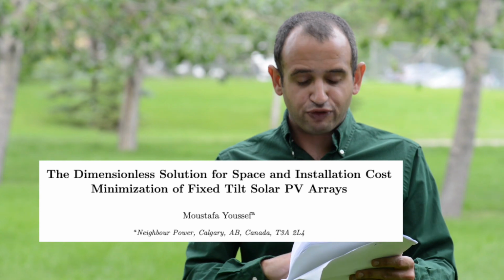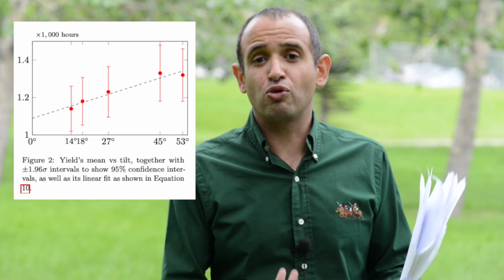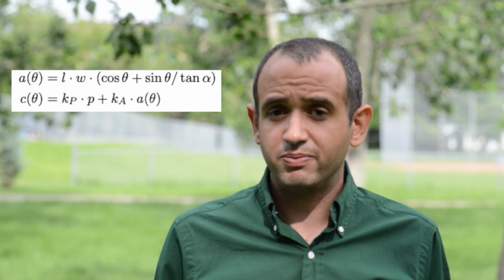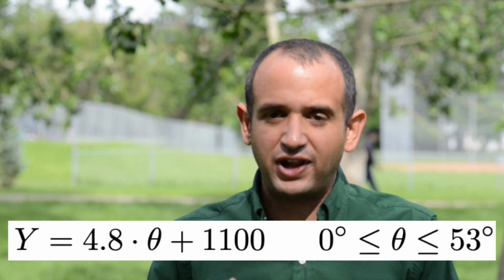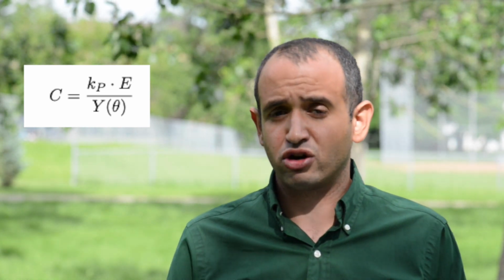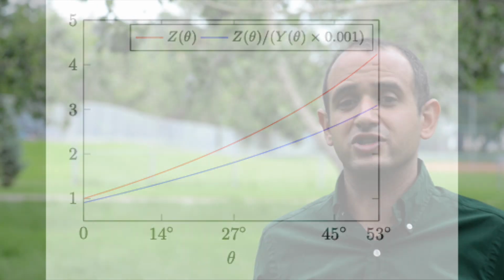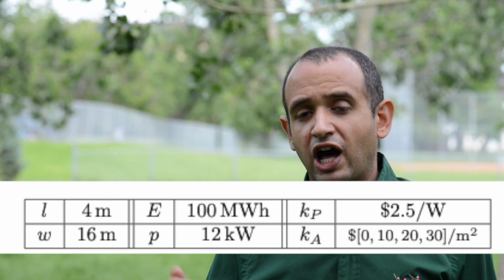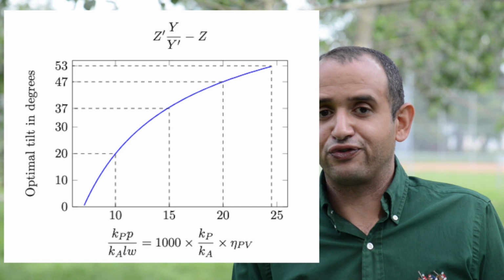Are solar designers picking tilt angles properly?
Small PV systems are typically installed with a title angle that maximizes their annual production. So for example, here in Alberta a tilt of about 45 degrees is selected to maximize system production. However such an angle will occupy more space than any other lower tilt angle. This is because the solar array is going to be taller and expecting relatively more low-altitude sunlight. Suppose land that may be used for a solar array is to be purchased  or can be used to generate revenue from another source of income. How does the space’s opportunity or purchase cost influence the optimal design that minimizes the system’s overall cost? In this video we show that the optimal tilt angle is related to the array's effective efficiency. Prepare to have your mind blown.